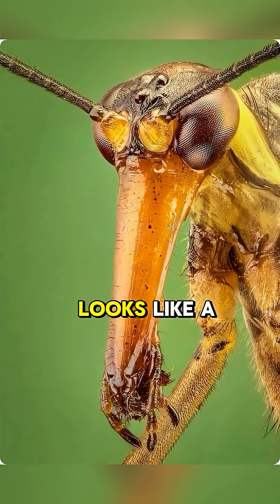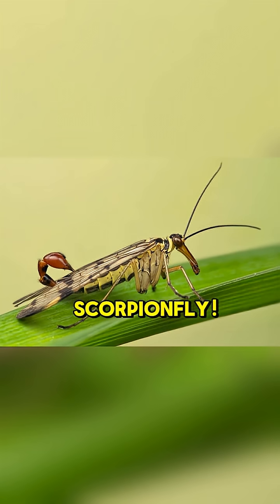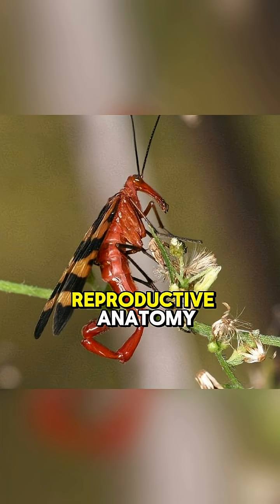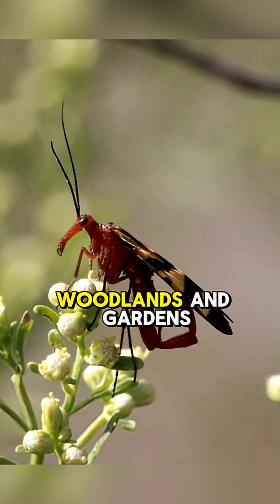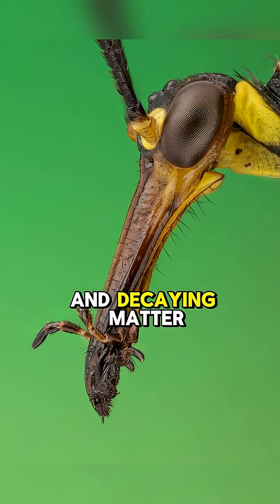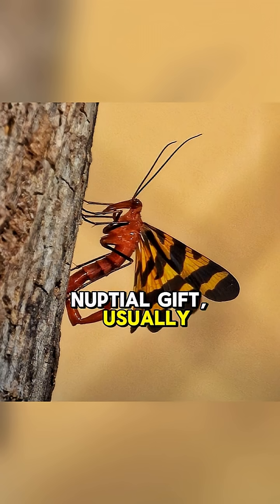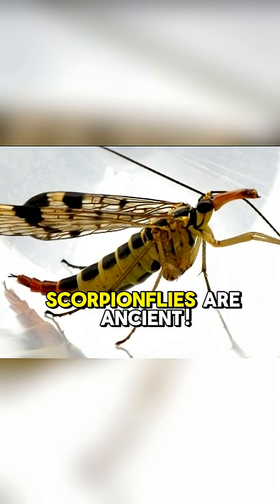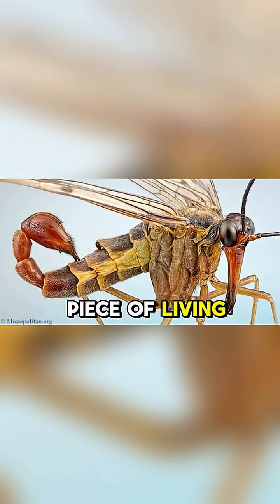Scorpionfly insecticida facts fypシ゚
ChatGPT said:

The scorpionfly (order Mecoptera) is a fascinating and oddly shaped insect — named for the scorpion-like tail of the male, even though it’s completely harmless! 🪰🦂

Here are the key facts:

Appearance: Has a long beak-like mouthpart, transparent wings, and in males, a curled tail that looks like a scorpion’s stinger (but it’s just the reproductive organ — not a weapon!).

Size: Around 2–3 cm (1 in) long.

Habitat: Found in woodlands, gardens, and grassy areas across Europe, Asia, and North America, often near damp places.

Diet: Feeds on dead insects, decaying matter, and sometimes nectar or pollen — they’re helpful recyclers in nature.

Behavior: Males often bring “nuptial gifts” (like dead insects) to females when mating — the bigger the gift, the better the chances!

Defense: Despite its scary look, the scorpionfly is harmless to humans and doesn’t sting or bite.

✨ Fun fact: Scorpionflies are ancient — fossils show that their ancestors lived over 250 million years ago, long before many modern insects evolved!